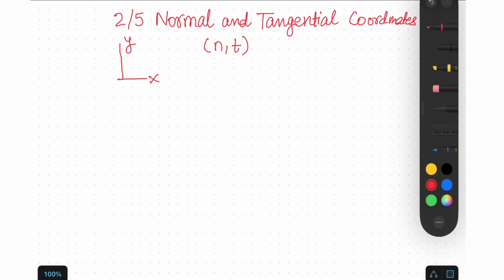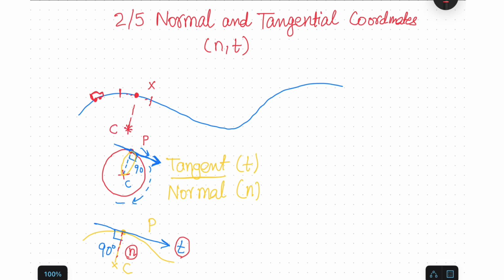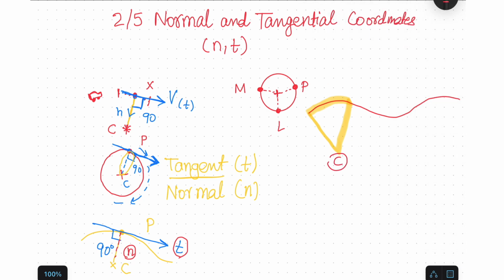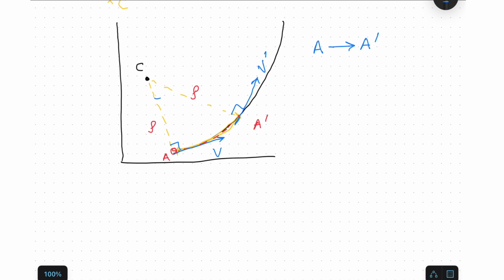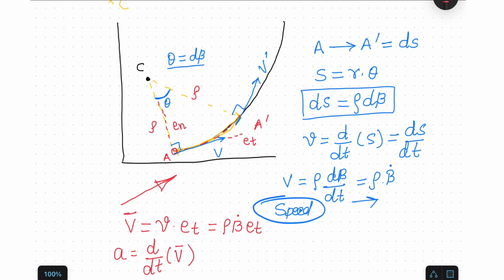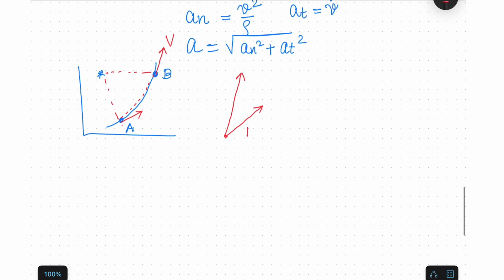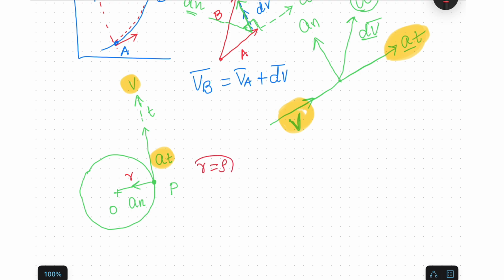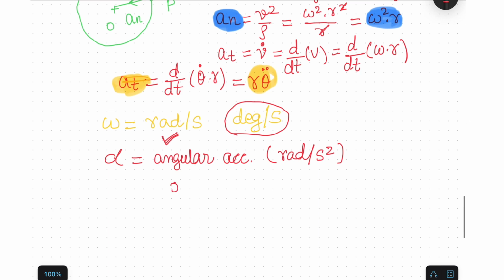Introduction to Normal and Tangential Coordinates/ Components: Curvilinear motion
Chapter 2: Kinematics of Particle
Book: Engineering Mechanics Dynamics by James L. Meriam, L. G. Kraige.
Topic: Introduction to Normal and Tangential Coordinates/ Components: Curvilinear motion